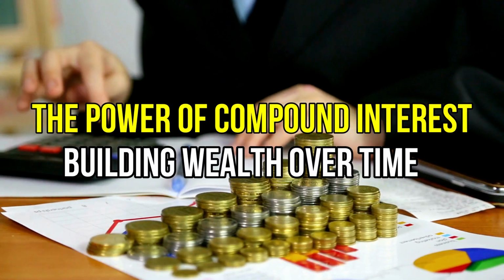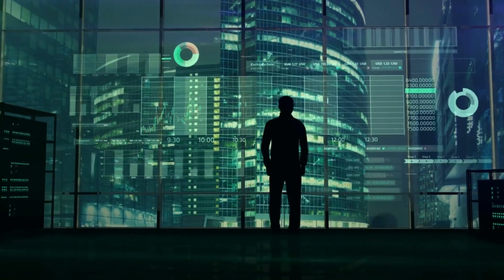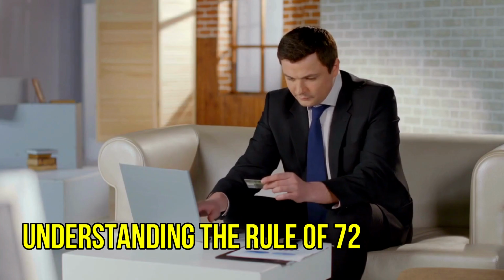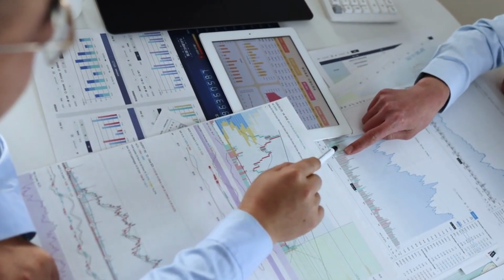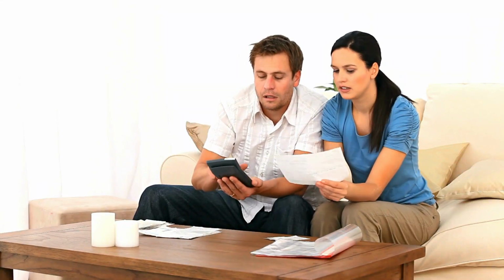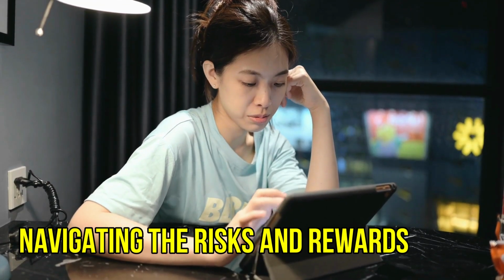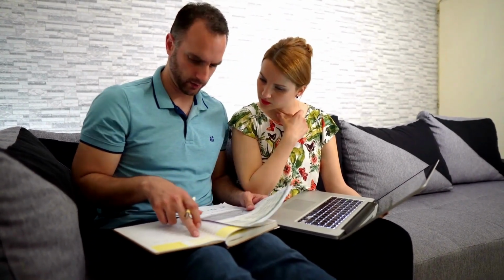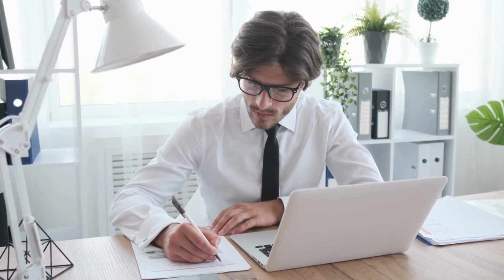The Power of Compound Interest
🚀 Unlock the vault to financial freedom with "The Power of Compound Interest"! 🌟 Ever wondered how to transform your financial future and master the art of money management? Dive into our latest video and discover the magic of compound interest - your secret weapon in building wealth over time! 💰💫

Are you ready to invest wisely, boost your financial literacy, and say goodbye to living paycheck to paycheck? We've got you covered with actionable strategies, from creating an emergency fund to adopting a healthier lifestyle, all while keeping budgeting, expense tracking, and saving strategies at the forefront of your journey. 📈📊

Whether you're trying to break free from credit card dependency, looking for smart investing tips, or hunting for that perfect side hustle, this video is your roadmap to mastering money management and stepping into a life of abundance. 🌍💼

🔔 Don't miss out on unlocking more financial secrets! Share your experiences, tips, and how you're taking control of your finances. Together, let's build a world where financial freedom isn't just a dream, but a reality. 🌈💪

Dive into the video NOW and let's embark on this journey towards a brighter financial future with the Stormshield Mindset - your go-to resource for all things money management and investing. Remember, it's not just about making money; it's about keeping it and making it work for you. Let's do this! 💥🎉

CHAPTERS:
0:00 - Compound Interest Power
0:36 - Compound Interest Fundamentals
1:27 - Compounding Magic Over Time
3:11 - Rule of 72 Explained
4:47 - Compound Interest in Investing
6:10 - Wealth Building with Investing
7:58 - Risks and Rewards Navigation